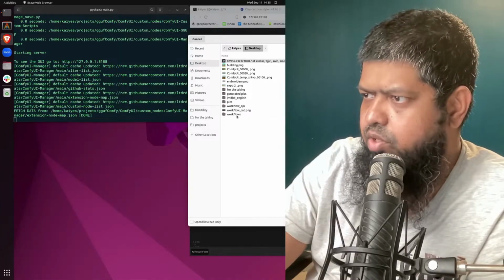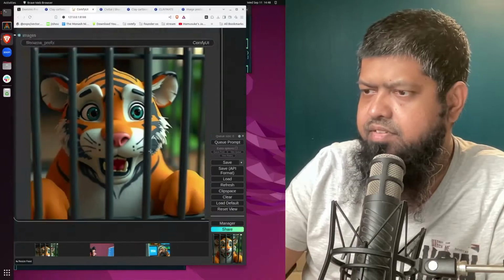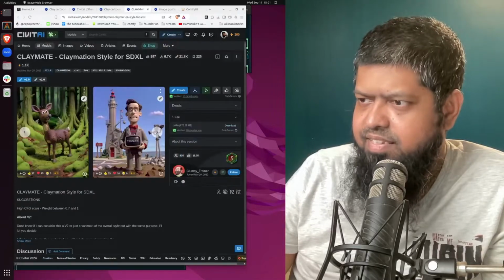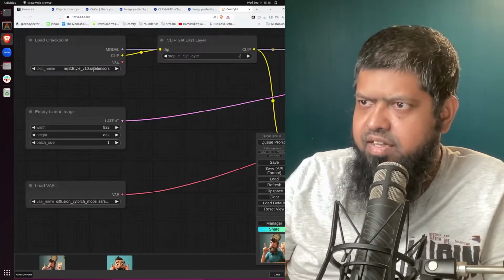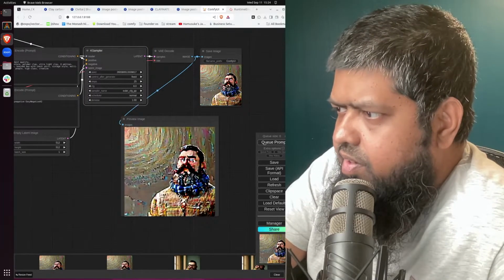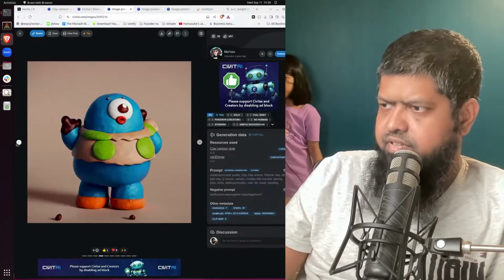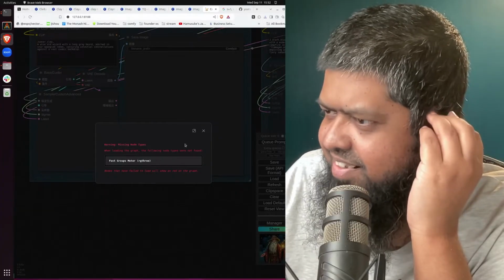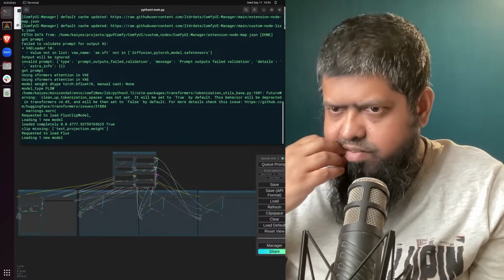Using Flux/ComfyUi to automate content creation